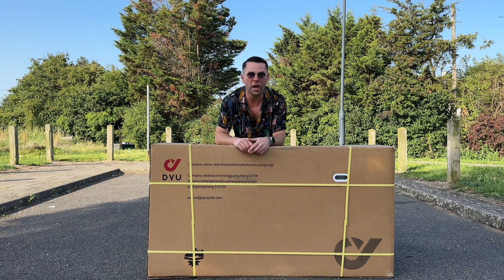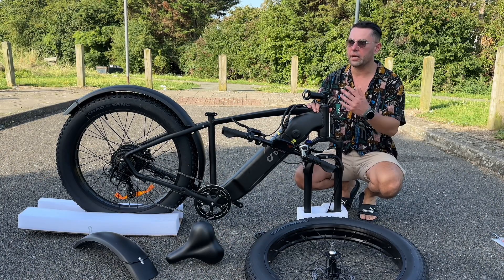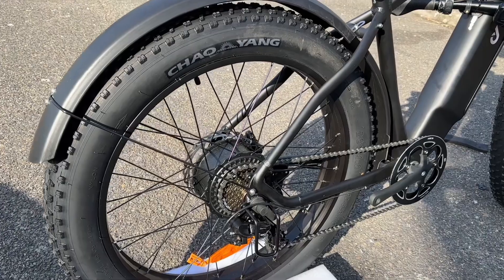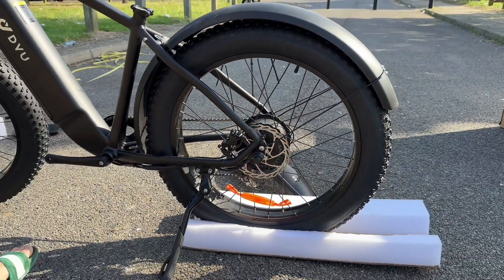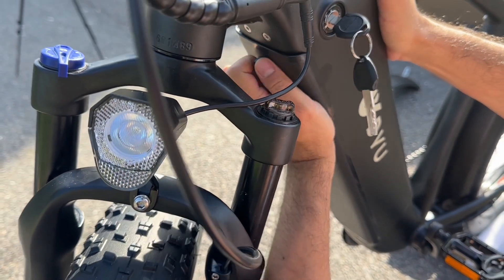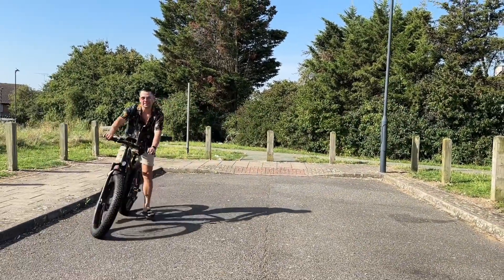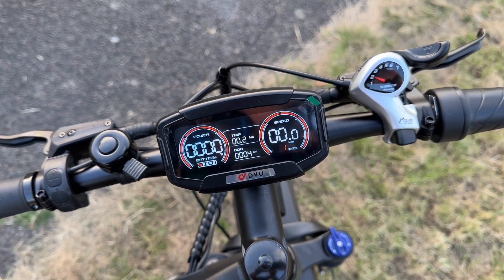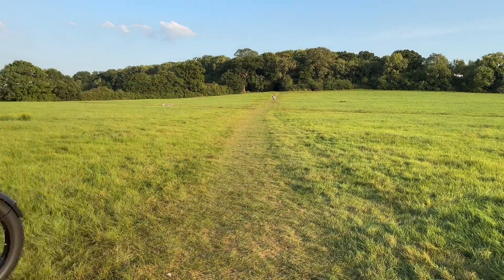DYU KING 750 FAT TIRE -The BEST Electric Bike EVER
Honestly this is the Best Electric Bike I've ever seen and tested. You feel like you fly when you ride this KING 750
Please check out DYU website for much more: